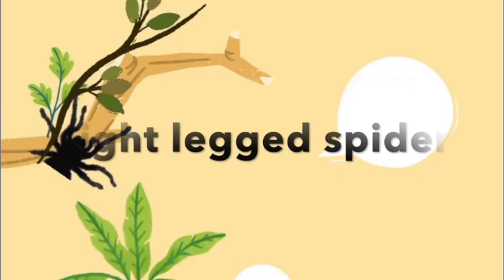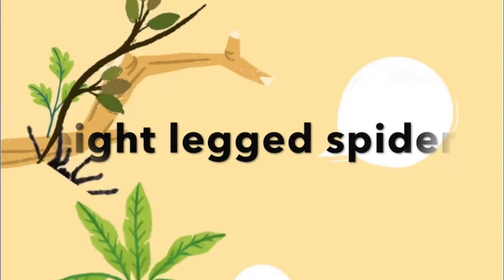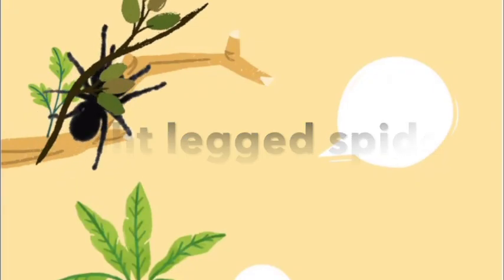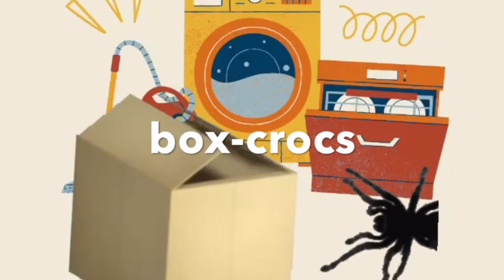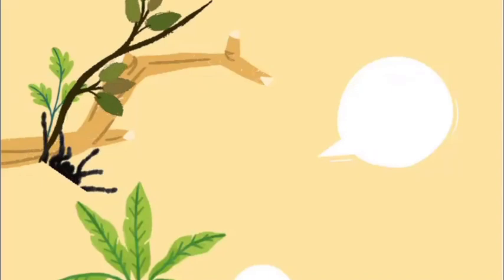Mr. Spider# best Halloween songs for kids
REAL REAL FACTS ABOUT SPIDERS

Spiders are good indicators of environmental health, as they are sensitive to changes in their ecosystem.

This song and information aim to educate and foster a positive attitude toward spiders, highlighting their importance in ecosystems and to encourage their protection.
Goal is to share knowledge about the benefits of spiders to reduce fear and promote conservation. If you find a spider indoors, gently relocate it outside rather than killing it.